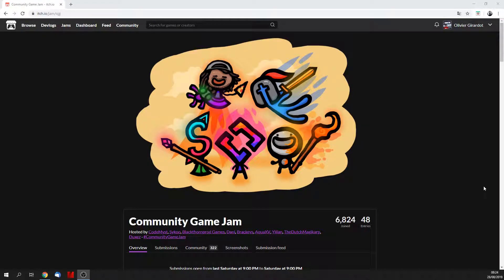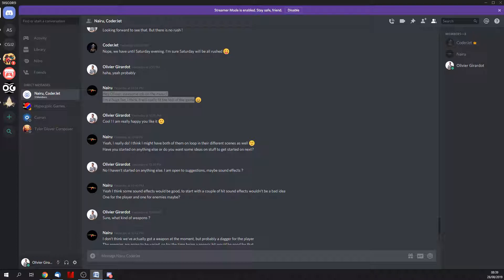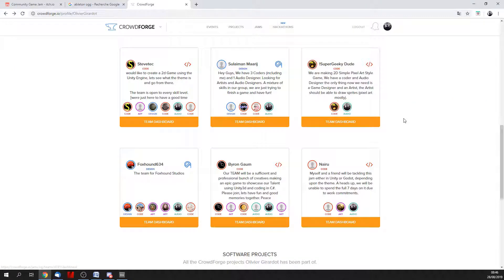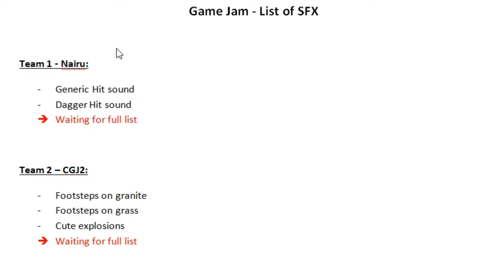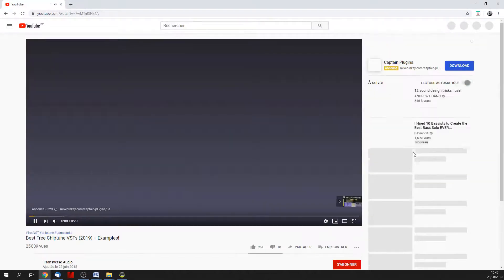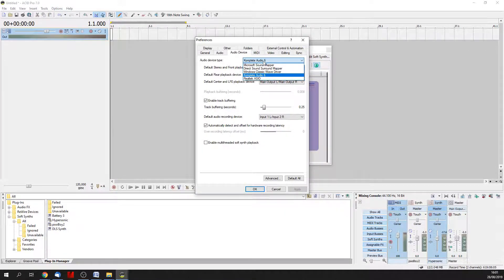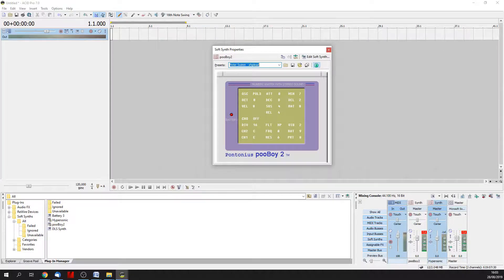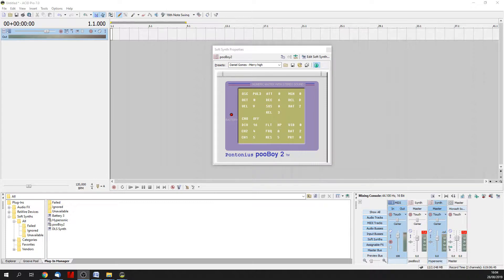Game jam Day 3 !!!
I am attending a game jam with 6 different teams !

Welcome to game jam DAY 3 !!!